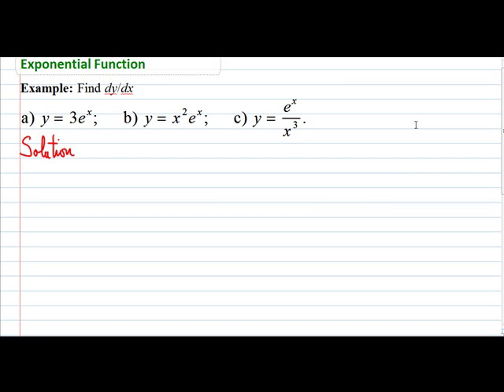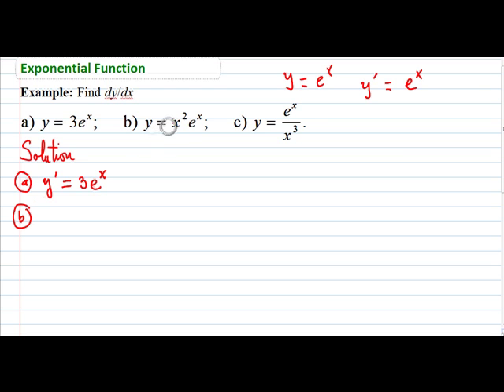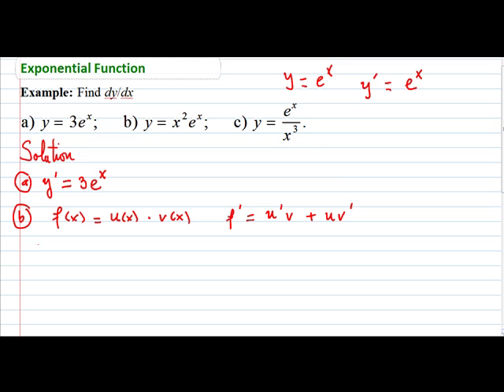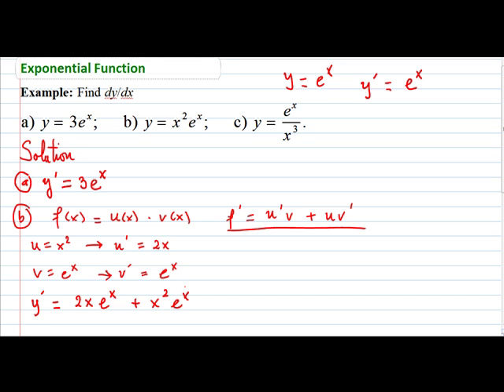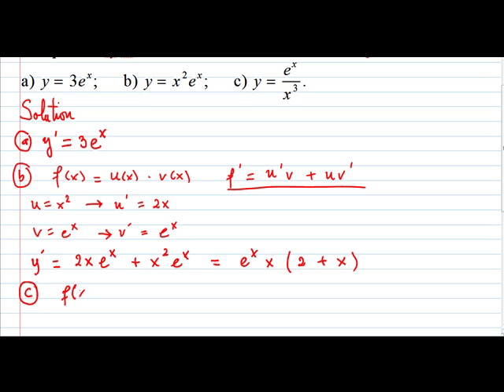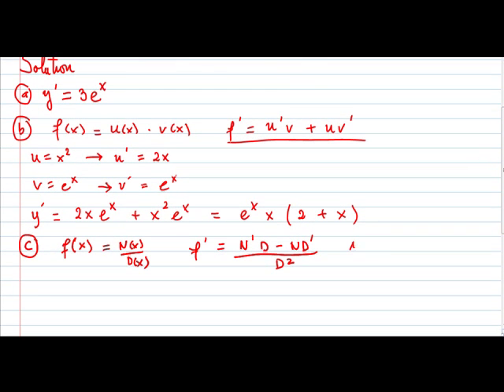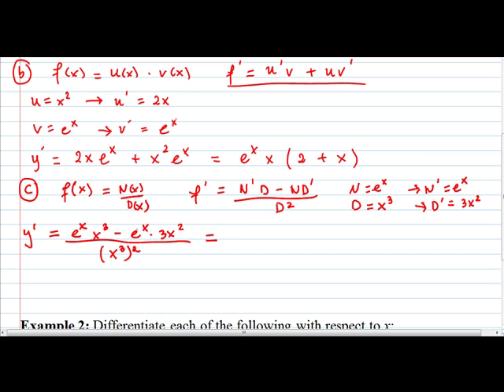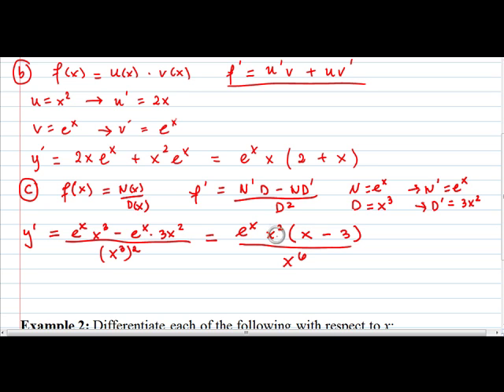Mac2233-derivative of exponent function, part a.mp4